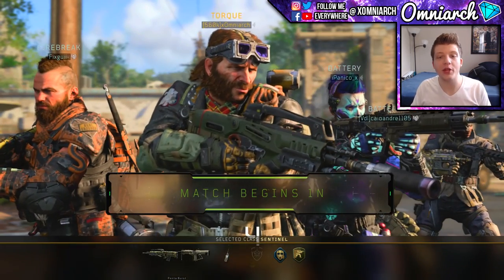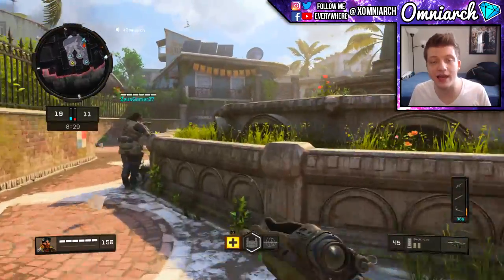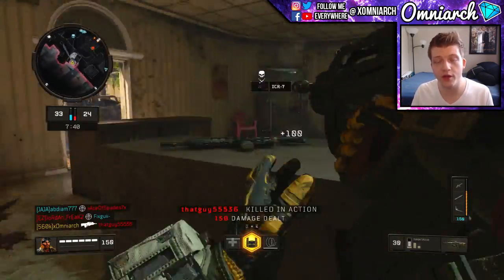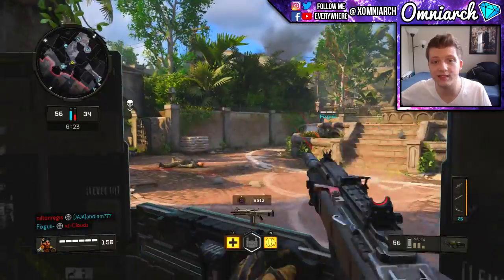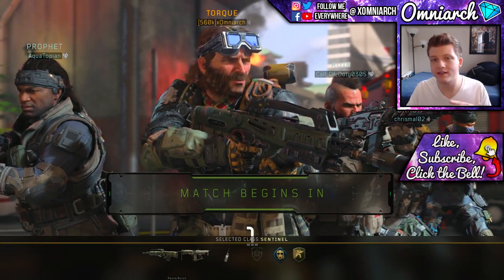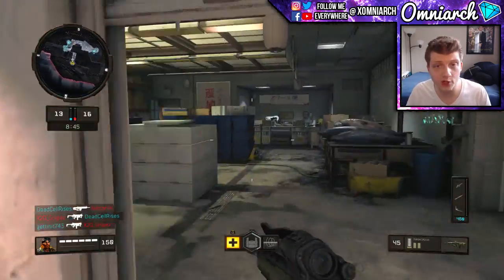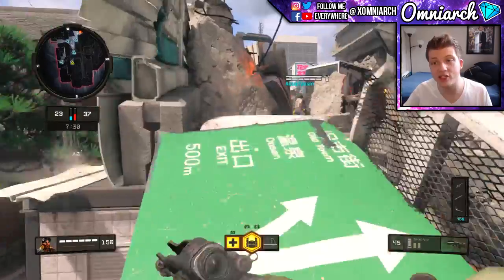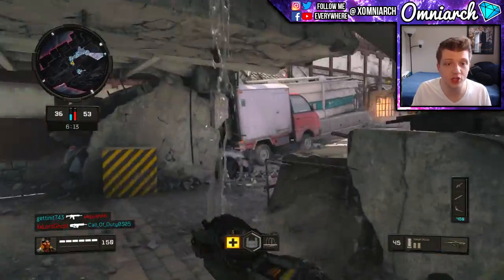BEST GUN IN BLACK OPS 4! (Best Gun in BO4 Early On)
⚔ GET RISE OF KINGDOMS FOR PC! BEST GUN IN BLACK OPS 4! (Best Gun in BO4 Early On)
📖 MY BOOK, HOW TO GROW ON YOUTUBE!

🌟 PSN:   xOmniarch
🌟 Xbox Gamertag: xOmniarch
🌟 Skype: Omniarch x

Omniarch is a Call of Duty Gameplay Commentator who currently posts COD BO4 Gameplay! Call of Duty BO4 is a first person shooter game for the Xbox One, PS4, and PC. Most videos will try to help players become better at Call of Duty Black Ops 4 by providing them with the best tips for COD BO4! A playlist has been created that includes Call of Duty BO4 tips and tricks such as COD BO4 best class setup, Call of Duty BO4 best assault rifle, COD BO4 best SMG, COD BO4 best basic training, Call of Duty BO4 best equipment, and COD BO4 easy headshots (COD BO4 fast headshots)!